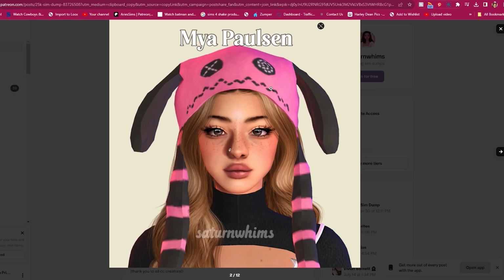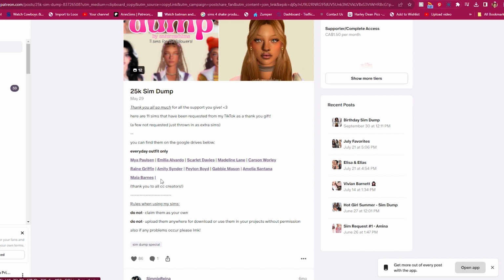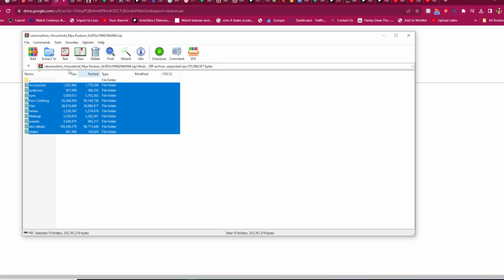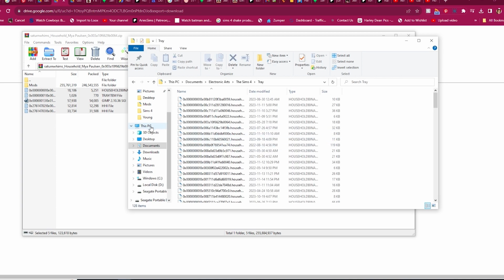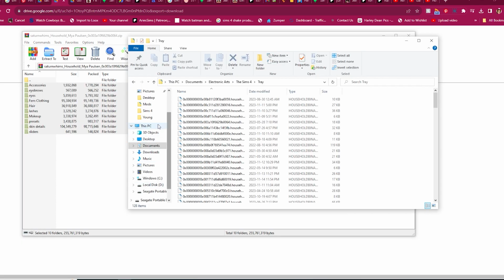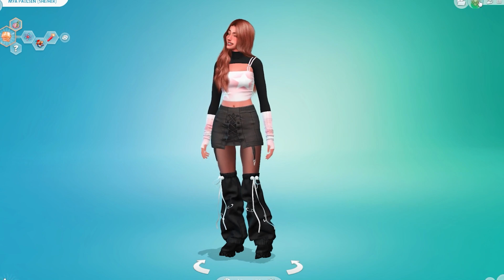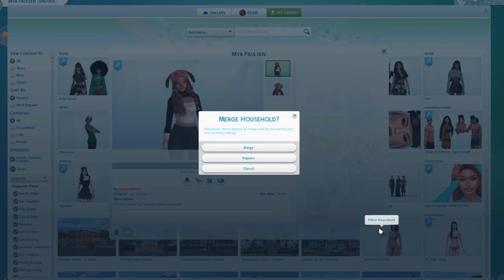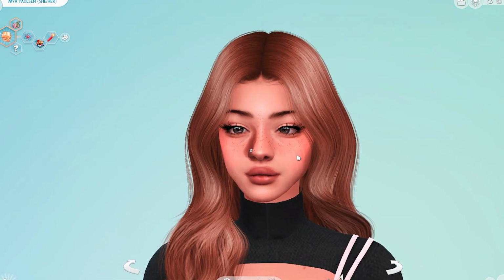A Sims 4 Sim Dump - The sims 4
This sim is made by saturnwhims